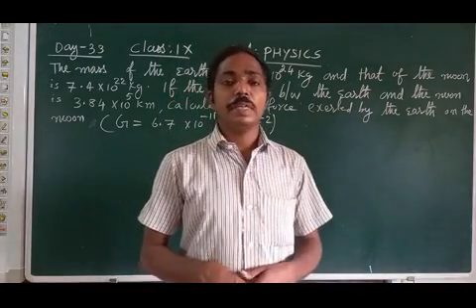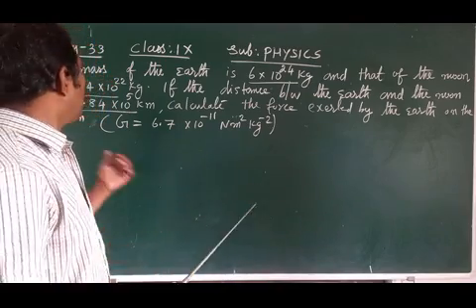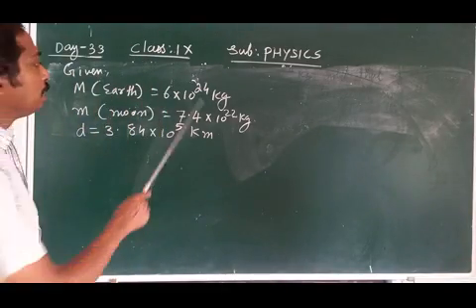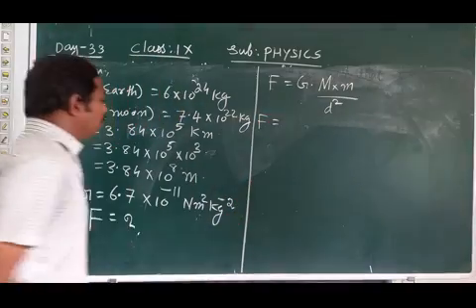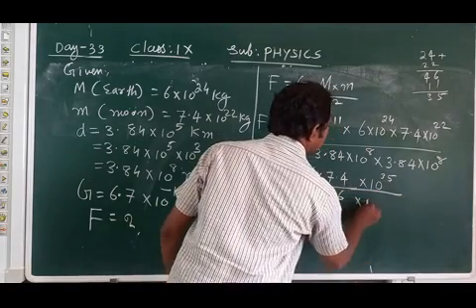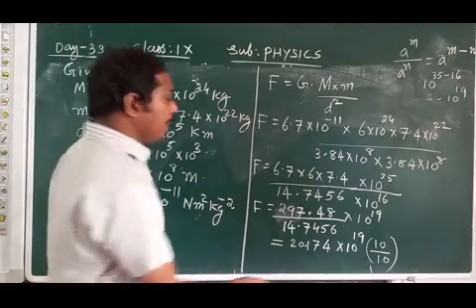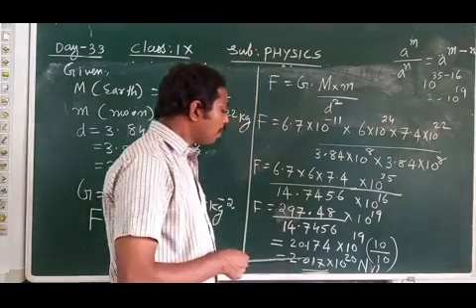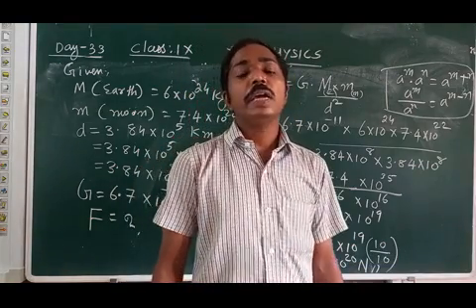DAY 33 PHYSICS CLASS IX